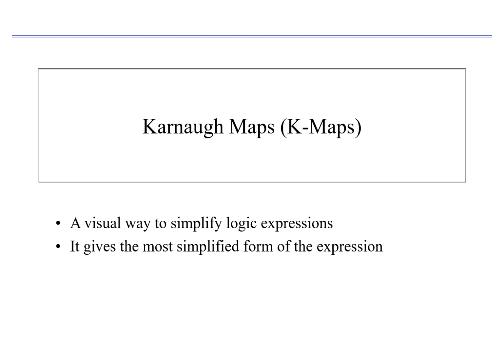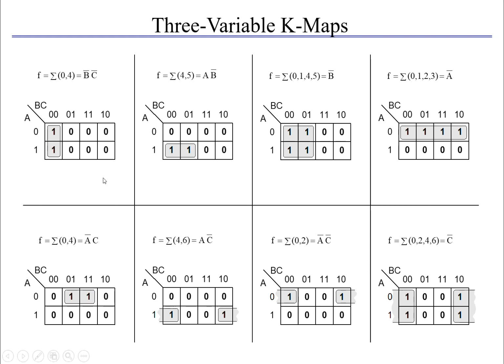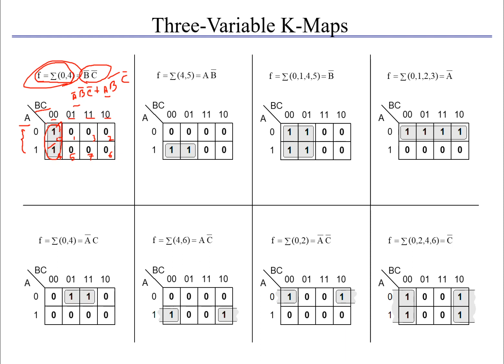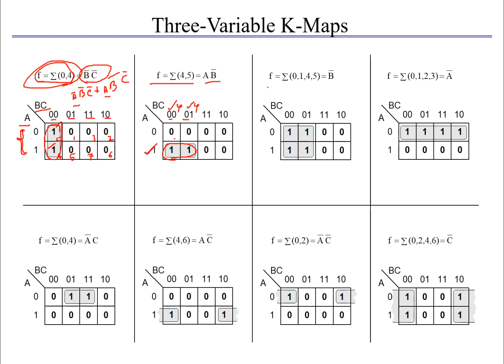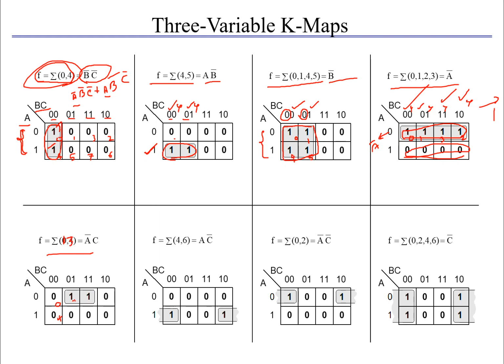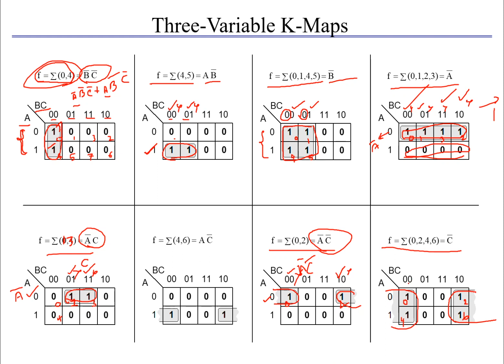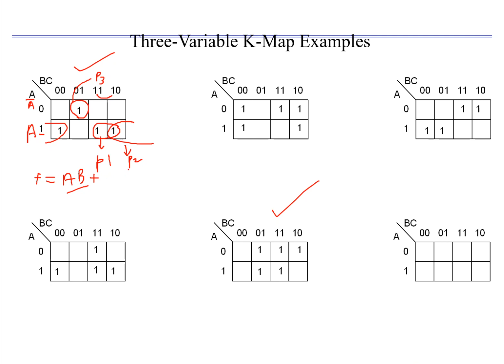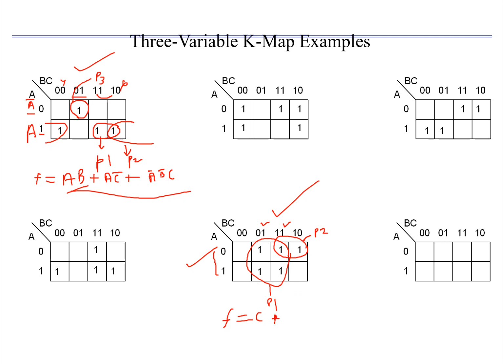three variable k map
K-map, three variable, digital system design